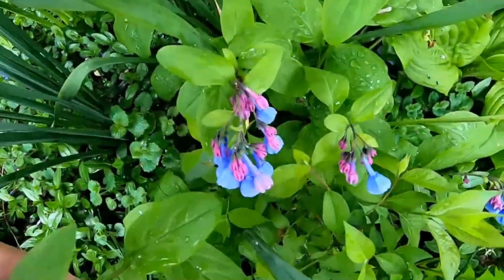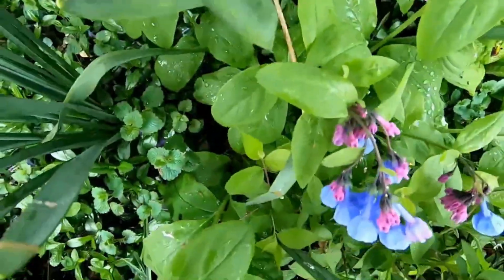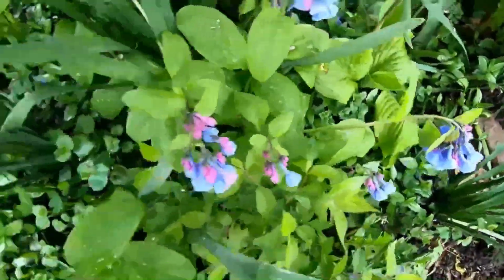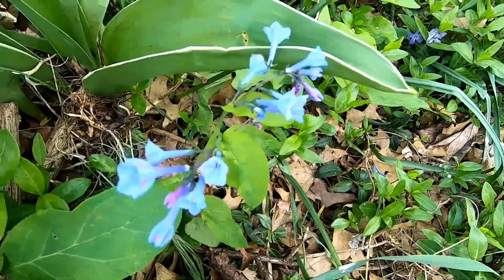Virginia Bluebells (Mertensia virginica)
Virginia Bluebells (Mertensia virginica): Complete Shade Garden Care & Growing Guide

Discover how to grow and care for Virginia Bluebells (Mertensia virginica), one of the most stunning native woodland wildflowers for early spring color! In this video, we cover everything you need to know to successfully plant, grow, and establish these deer-resistant, pollinator-friendly spring ephemerals in your shade beds.

What you'll learn in this video:

Ideal soil, moisture, and shade requirements
How the unique pink-to-lavender-blue flower transition works
Why they are a top choice for early spring pollinators (bees, hummingbirds, and butterflies)
Natural colony growth, patience tips, and seasonal dormancy care
🌿 More Shade Gardening & Flower Guides:

Ground Covers in My Garden: The Best Choices & What to Avoid!
Essential Hosta Care: How to Grow Lush, Healthy Hostas All Season
How to Grow Stunning Forget-Me-Nots Step-by-Step